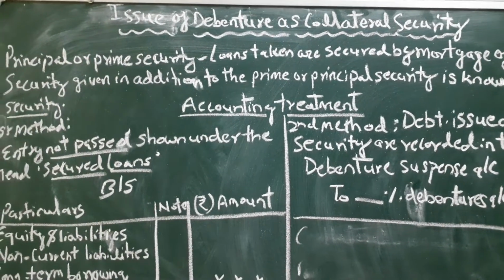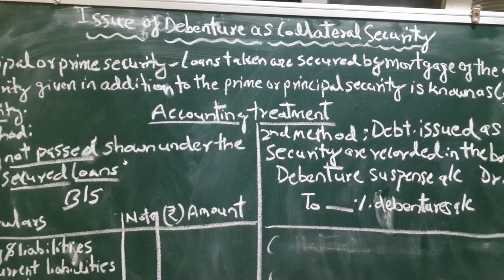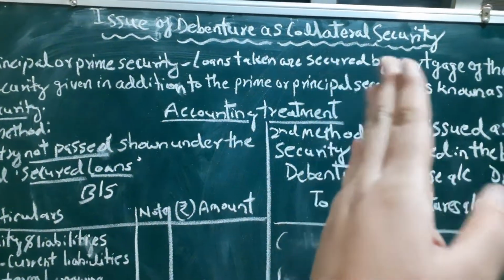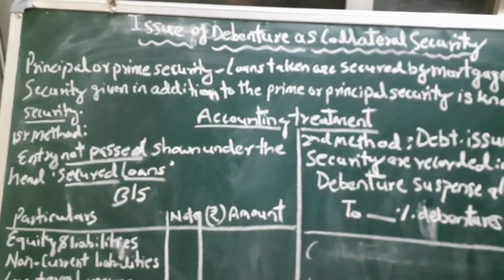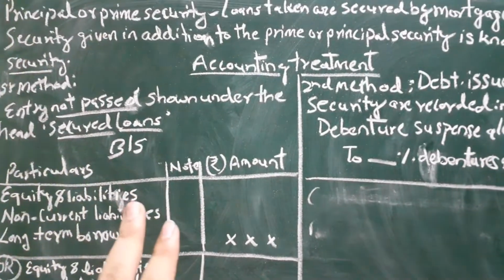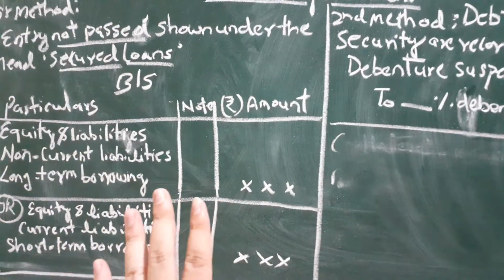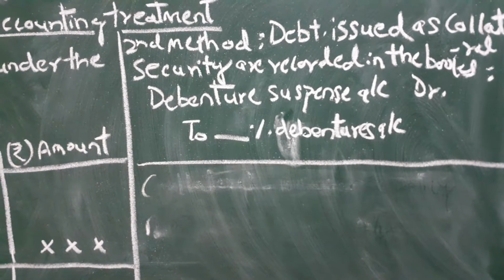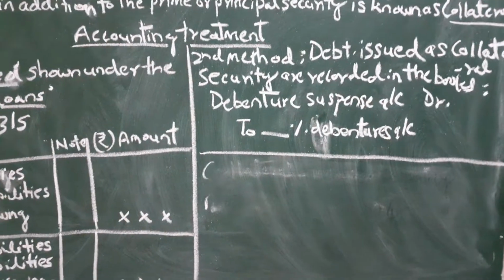Debentures as Collateral security